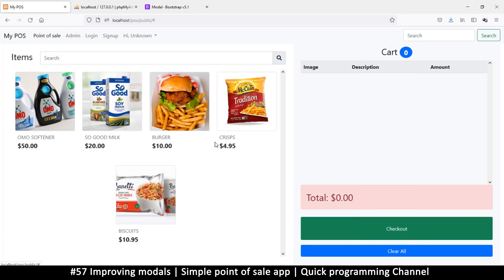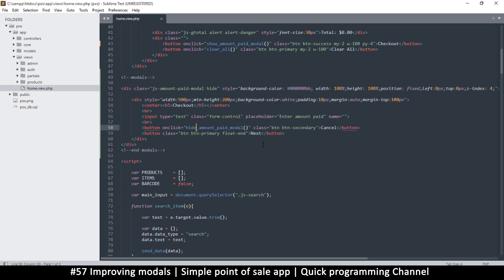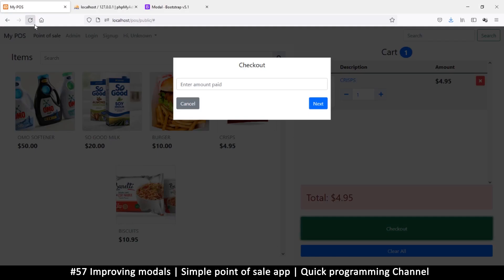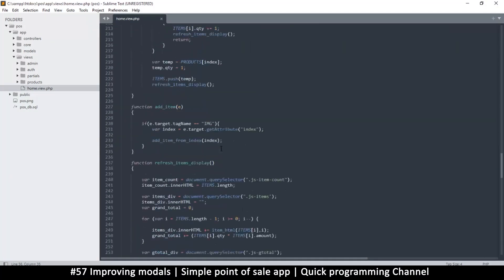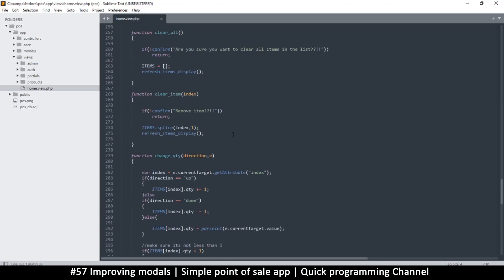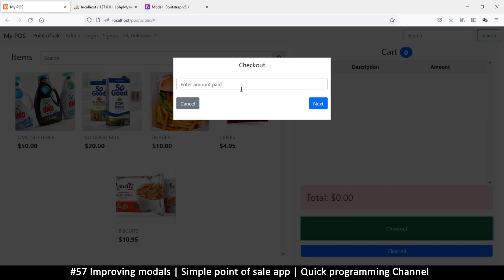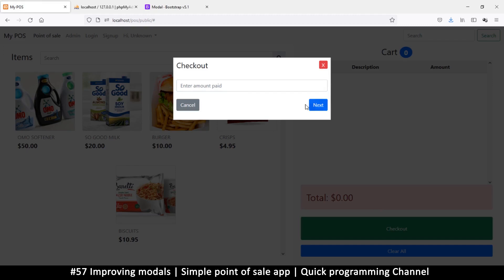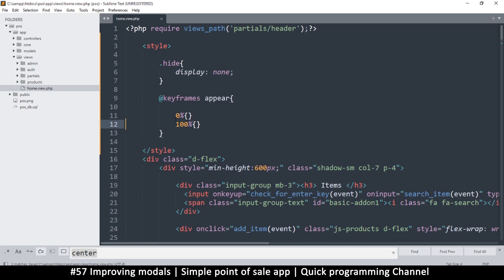#58 Improving the modal | Simple point of sale app in php & javascript | Quick programming tutorial